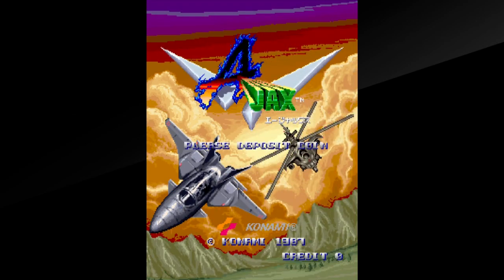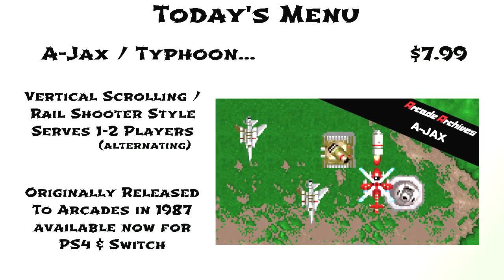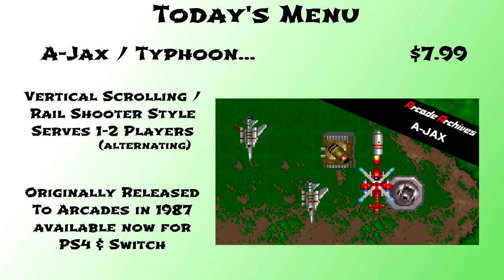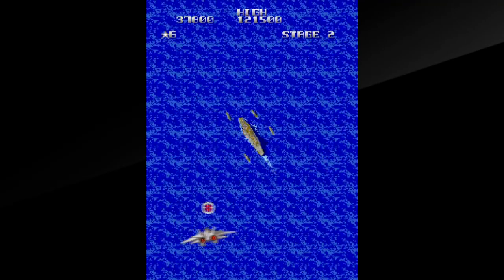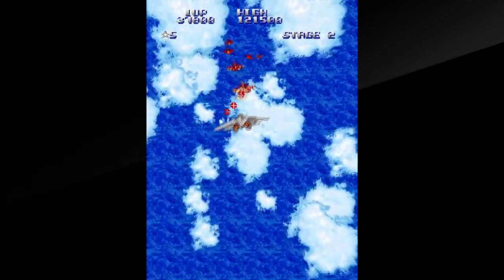A-Jax - Arcade Archive - Shoot'em Up Saturday - Switch / PS4